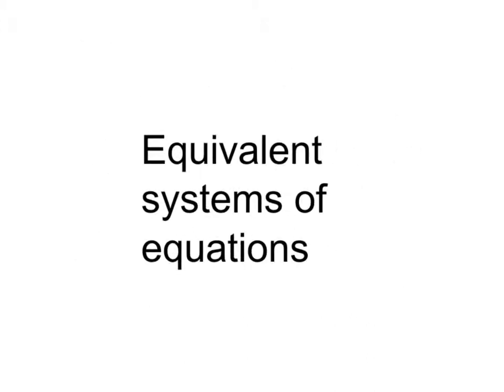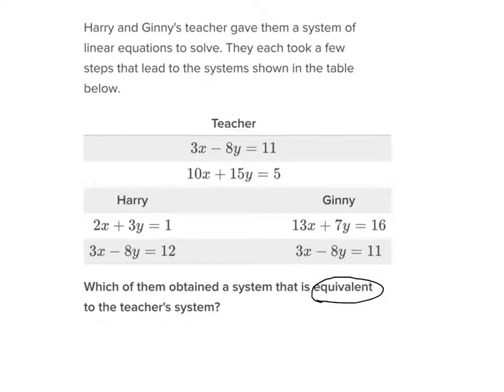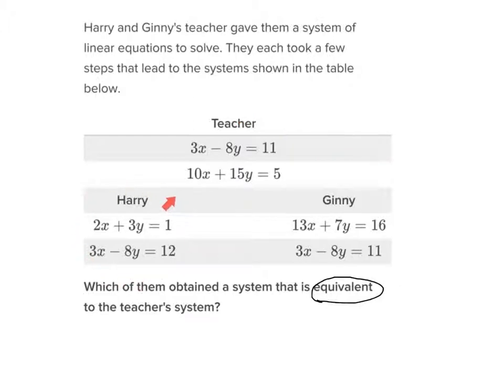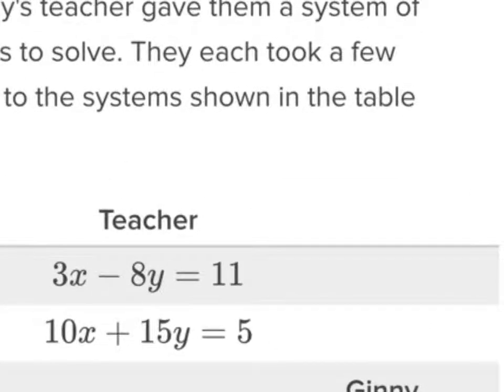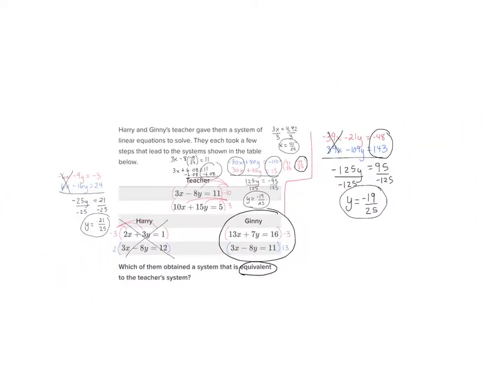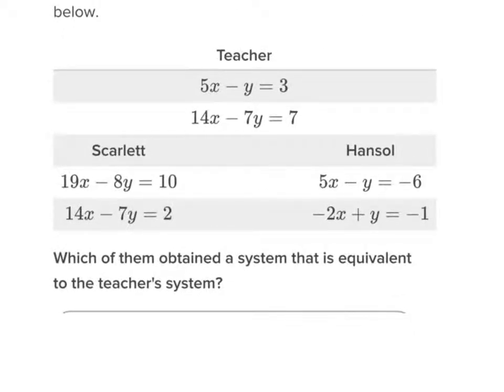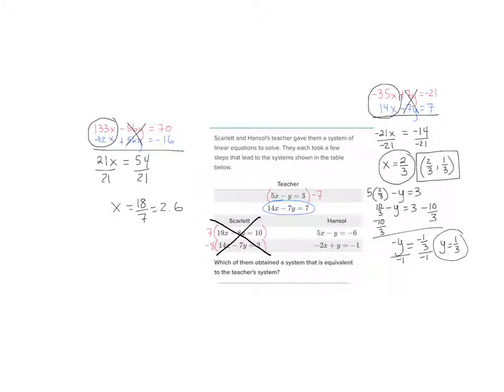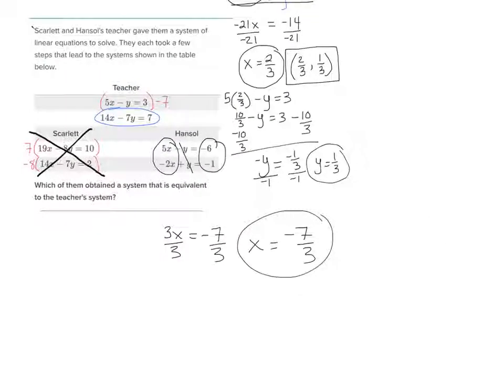equivalent systems of equations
Math Algebra